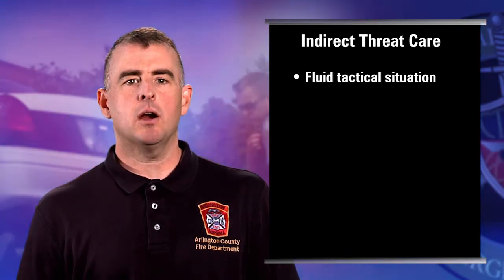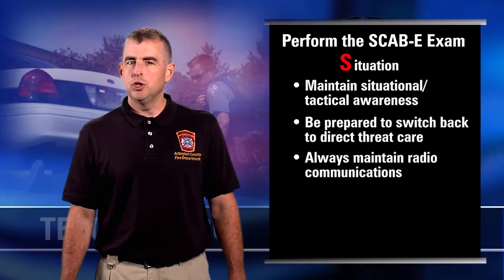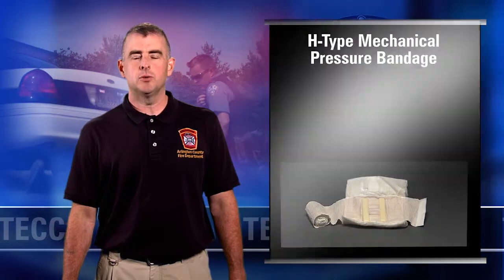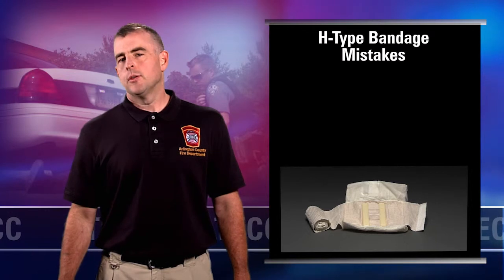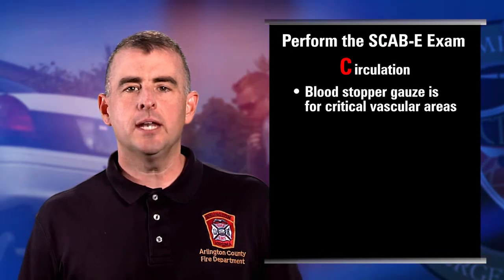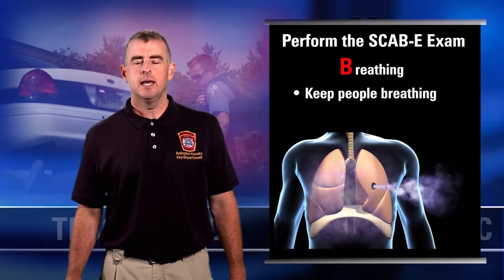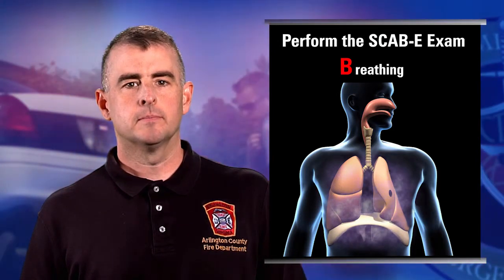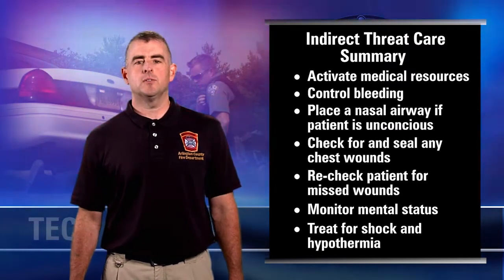TECC Module 5 HD